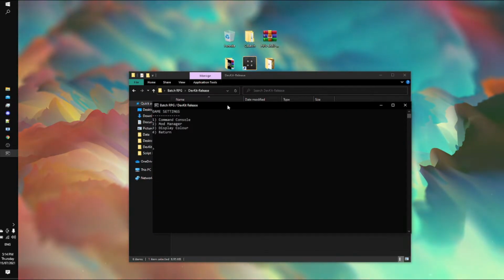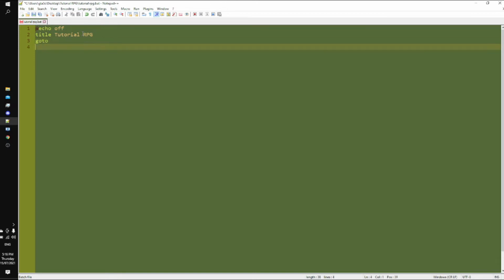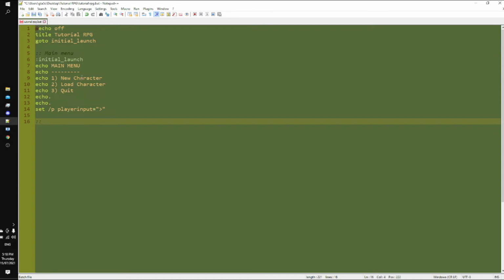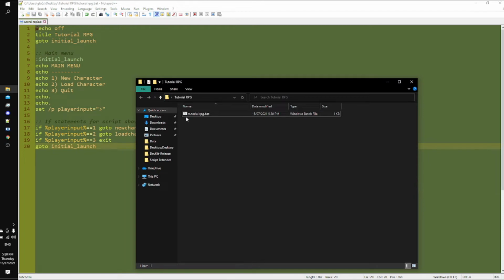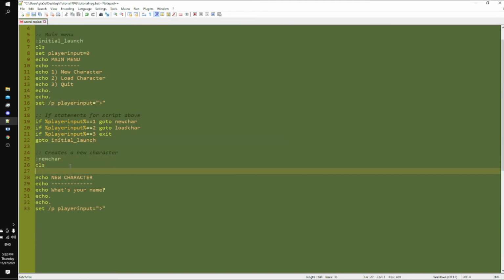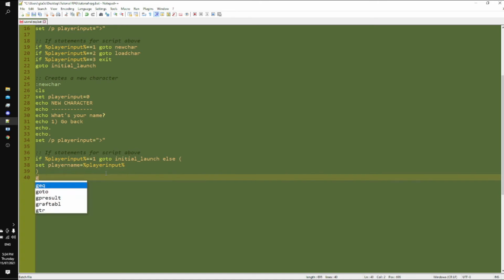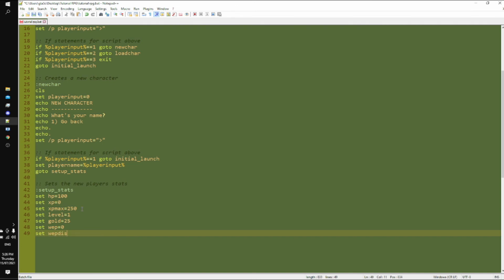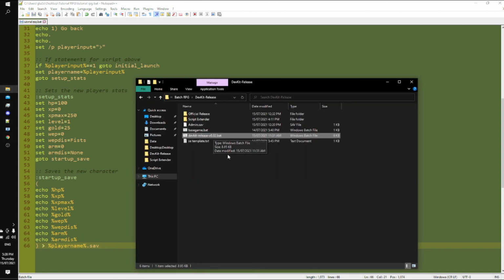Make a Batch RPG | Part 1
In todays video I will be showing you how to make a character creation system and main menu for an RPG game in the scripting language known as Batch (Bat).